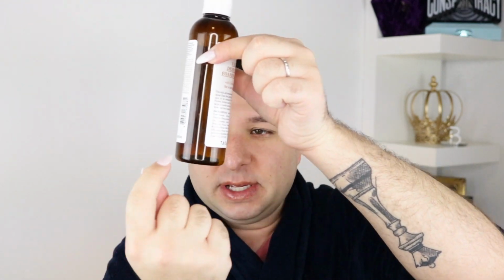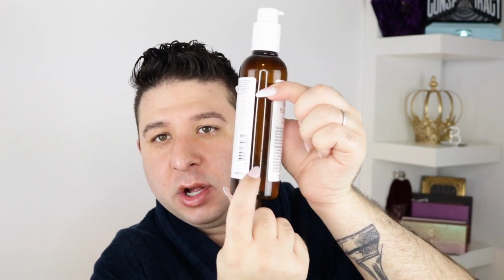MY MORNING SKINCARE ROUTINE: SIMPLE STEPS FOR NORMAL, COMBO, OR OILY SKIN | Brett Guy Glam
Hi Everyone!

I have gotten several requests for an expanded skincare routine, so today I will be taking you through my current morning routine! I have more oily skin, but this can also work for anyone with normal or combination skin as well!